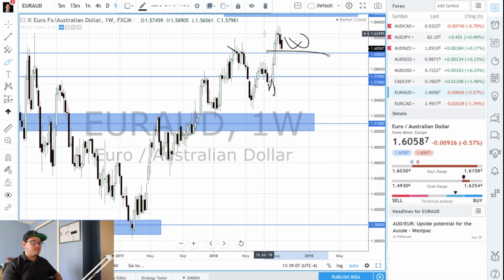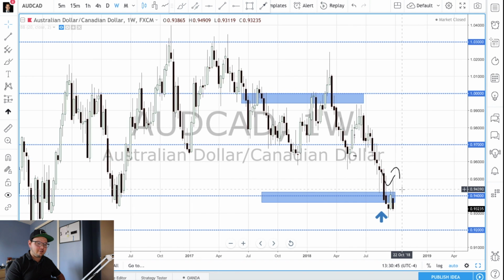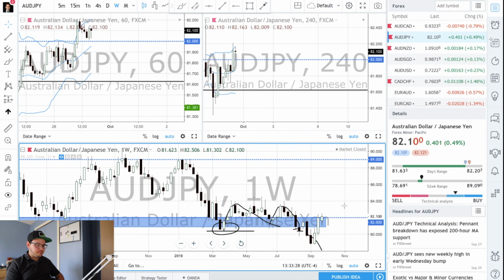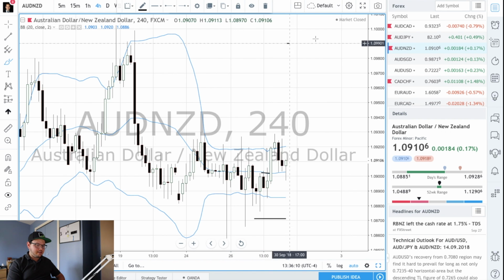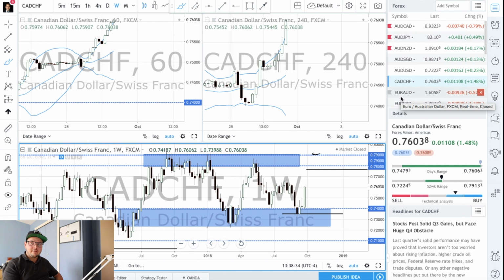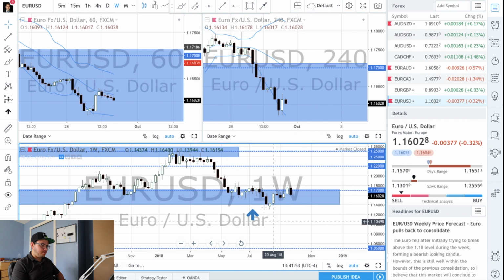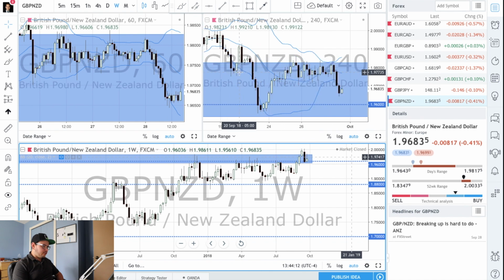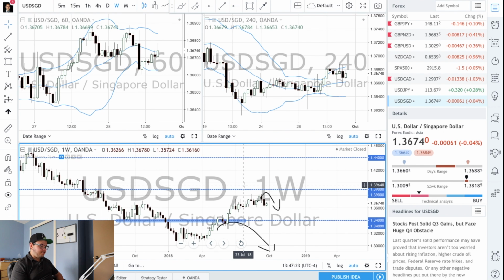How To Adapt To The Market Price Action | Weekly Forex Outlook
In this Montreal Forex trading vlog, I share with you how I adapt to what price does in the Forex market on a weekly basis. Vlog #390